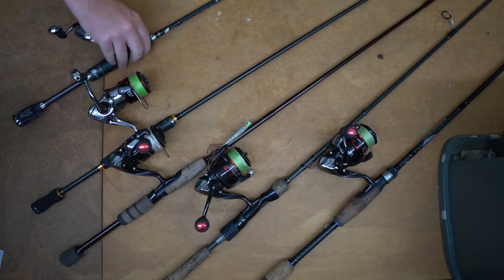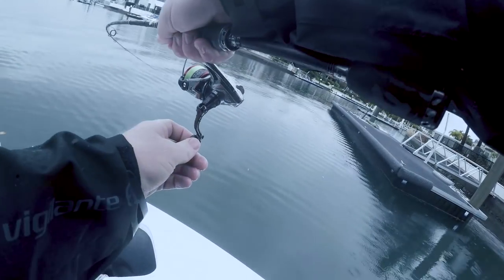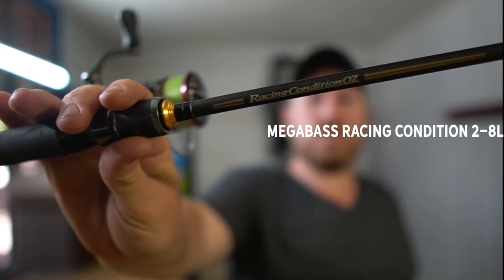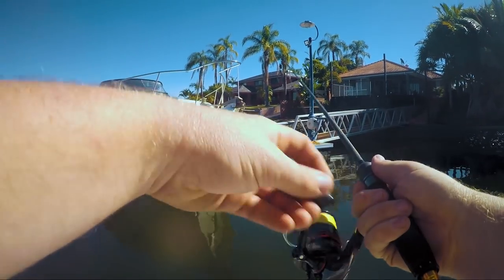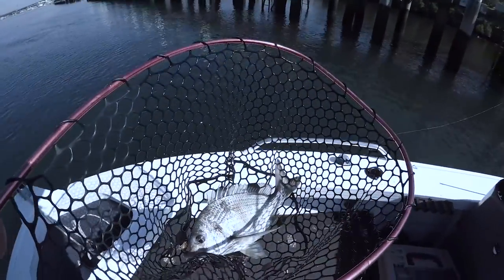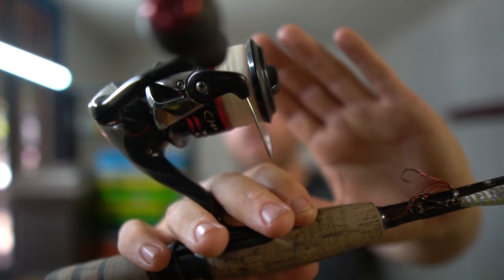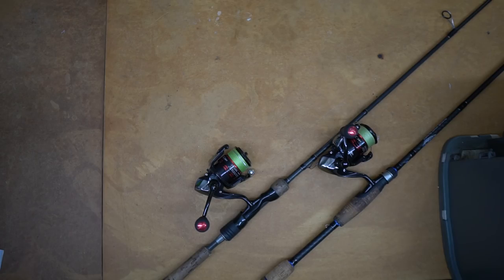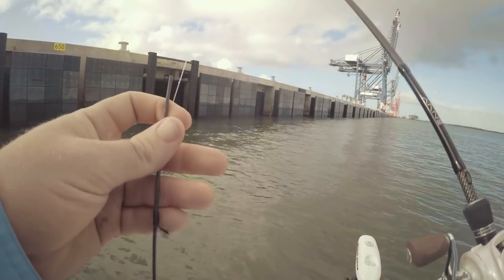My Light Rod & Reel Setups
These are my light setups for estuary, bay and canal fishing!

-- My Reels! --
Shimano Stradic Ci4+ 1000
Shimano Stradic CI4+ 2500
Shimano Stradic CI4+ 4000
13 Fishing Concept C

 -- Soft Plastics! --
Good for Snapper
Great on Flathead
Old Trusty
Excellent for Bream